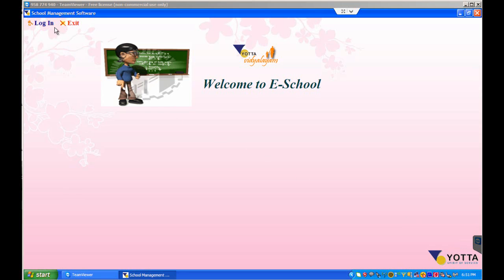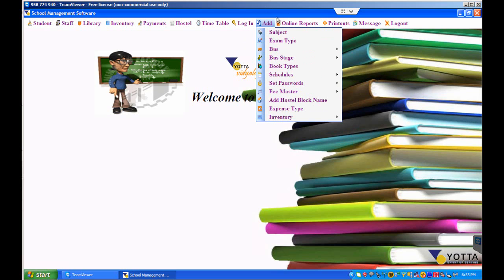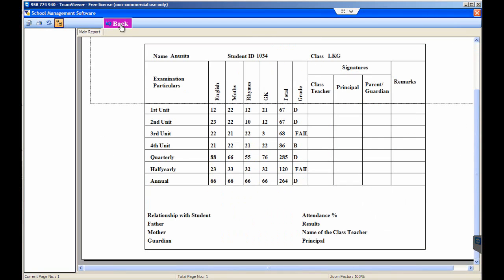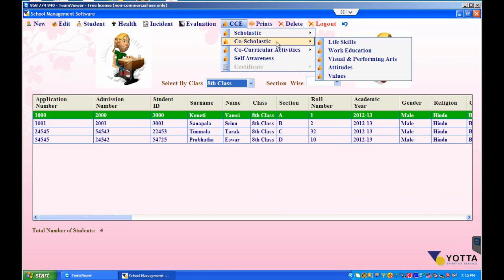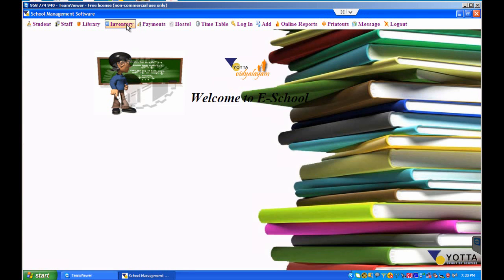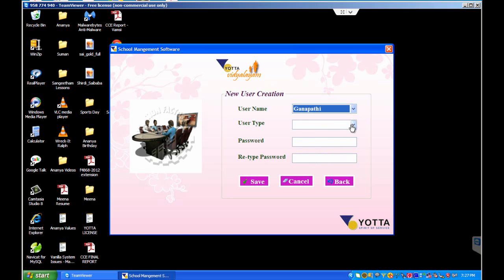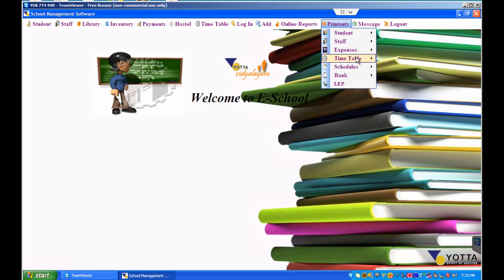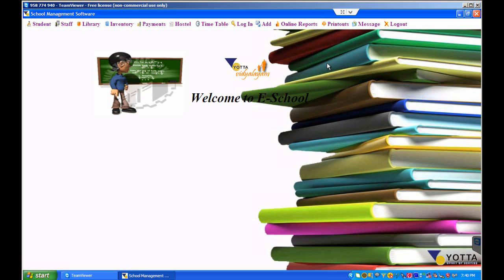Vidhyalayam Demo Features and Modules